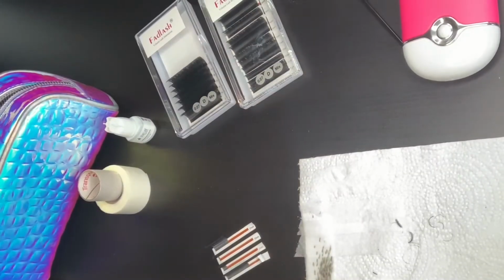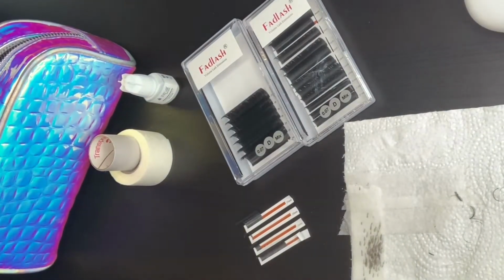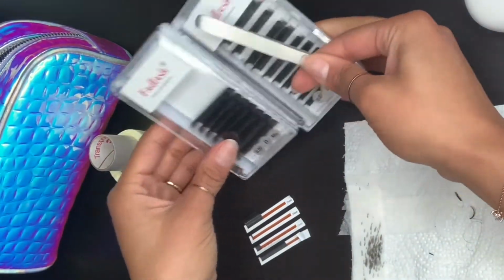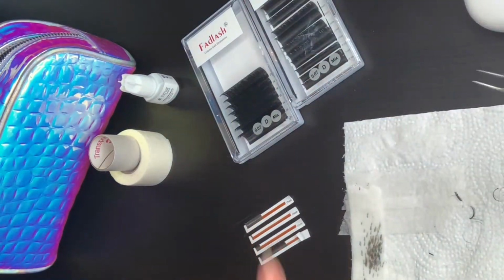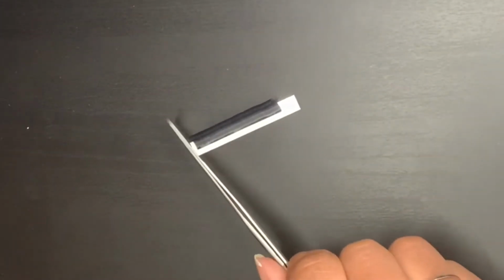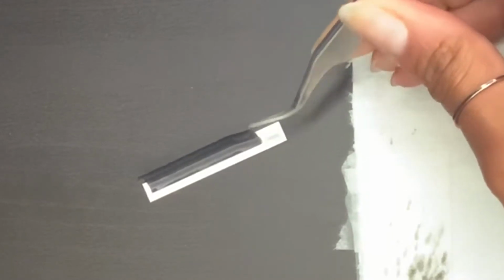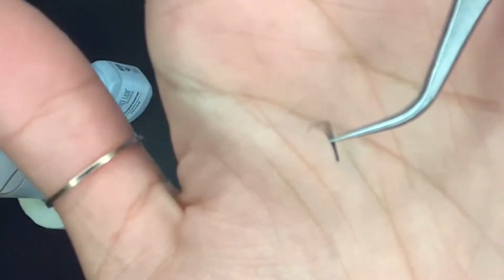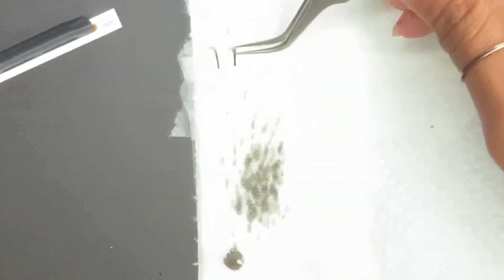LASH EXTENSIONS | EASY DIY! Don’t be afraid!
You can do anything you put your mind to...or if you YouTube it!

TRY ITTTT! Just be patient!

FOLLOW ME❤️

All products from the Amazon Gods!

FadLash Easy Fan Lashes:

Eyelash Extension Tweezers:

Mini Portable Fan:

Stacy Lash Sensitive Eyelash Extension Glue: